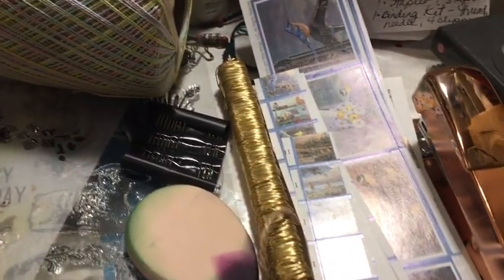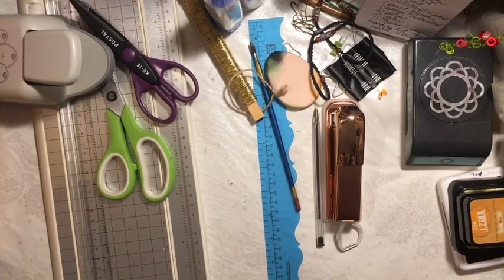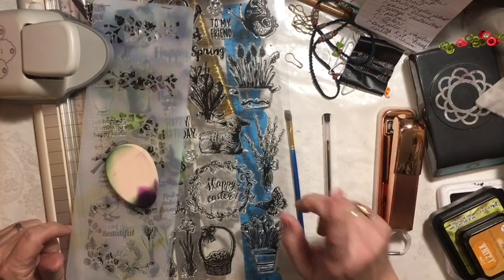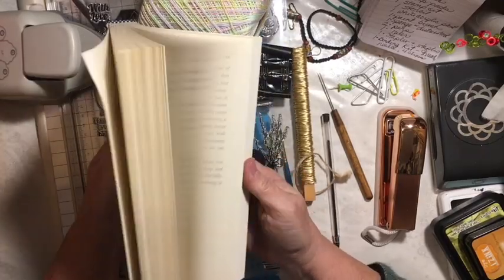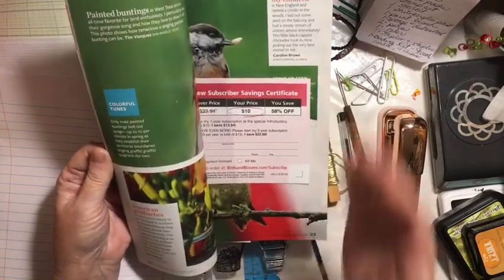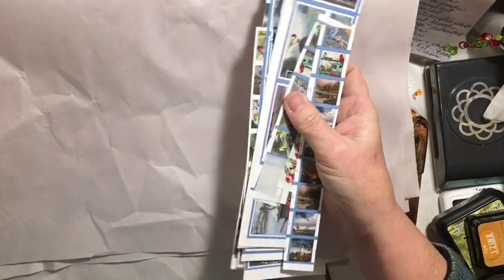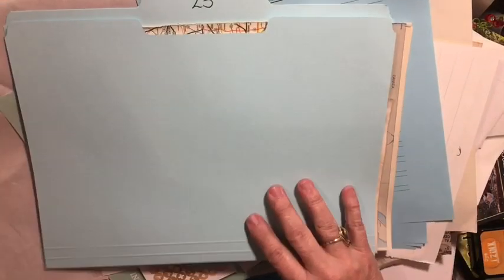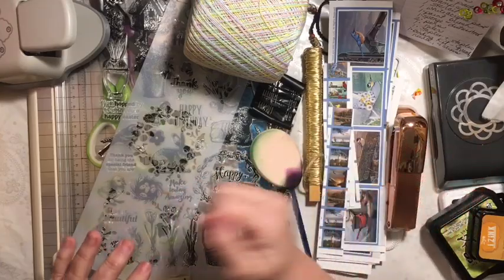January Just Junk journal challenge 2 Details - deadline January 31, 2020.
Here is the link to the January just junk journal Challenge Facebook group

*julie...